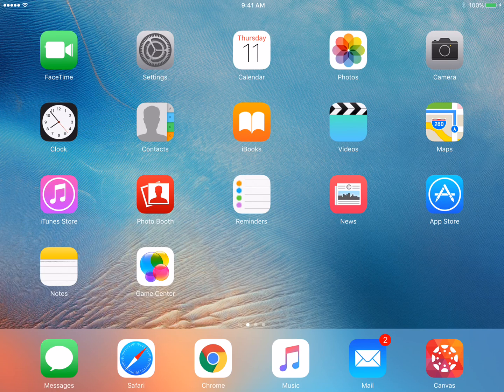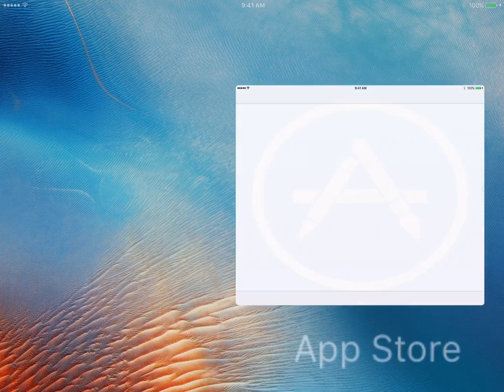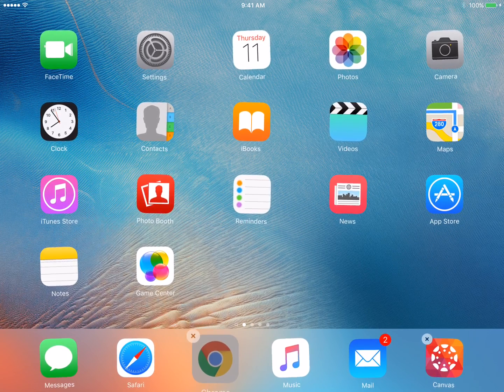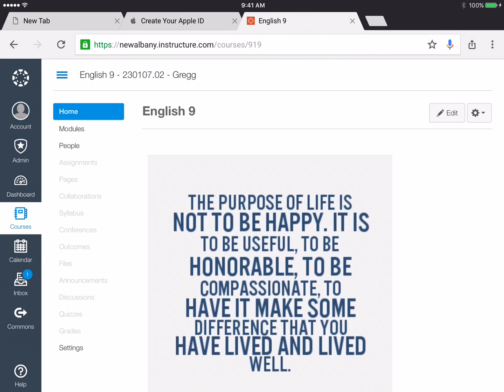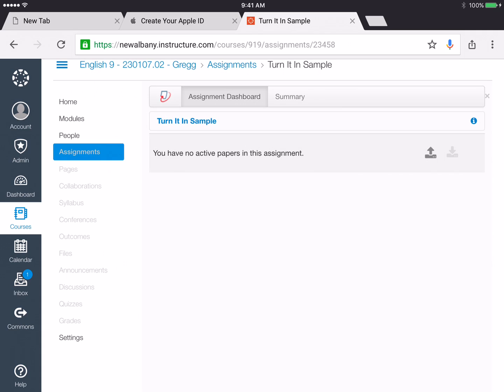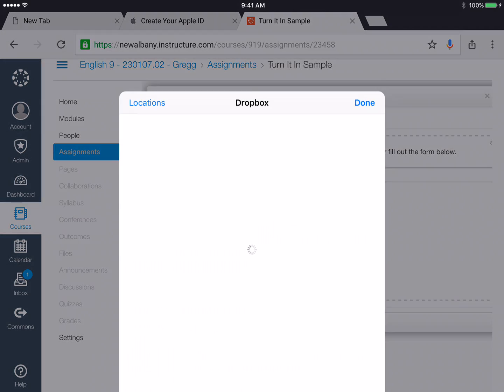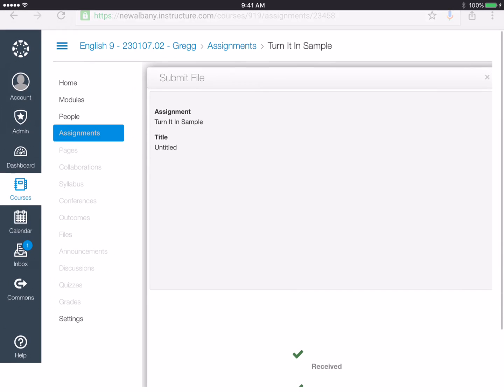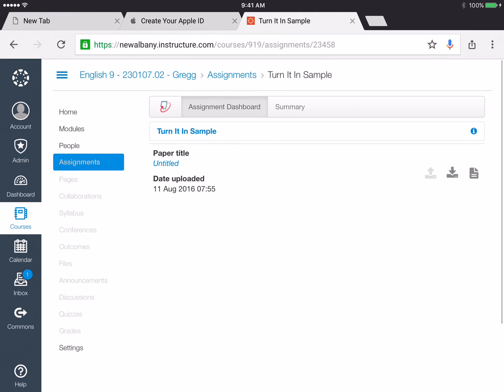How to submit a document through Turn it in via Canvas on iOS 9 3 4 and Chrome